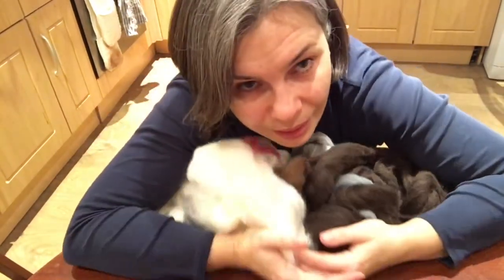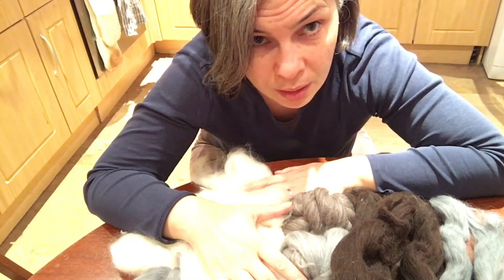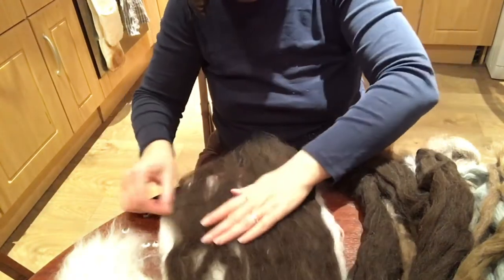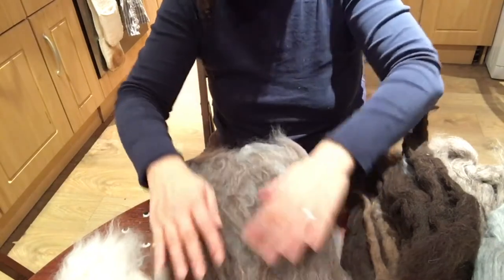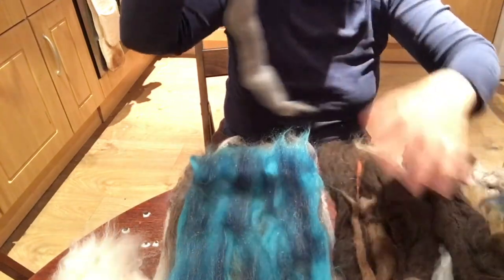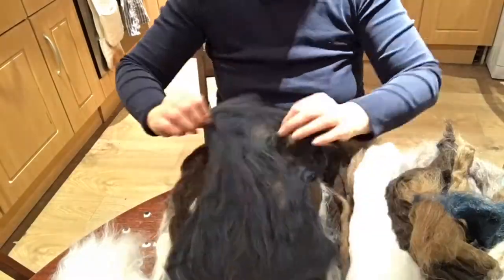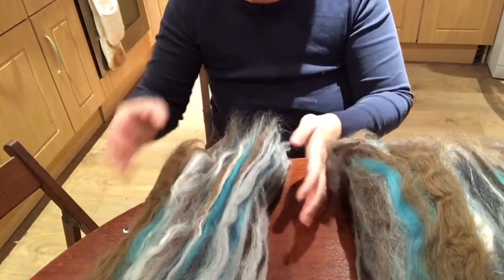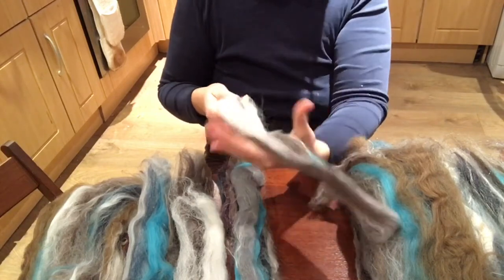Preparing wool for spinning without tools | transformation of natural colours